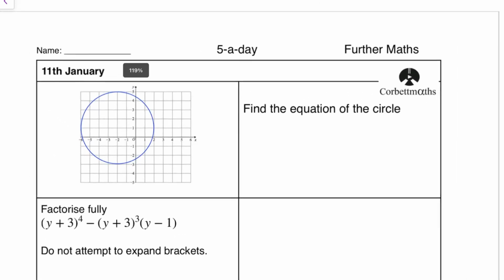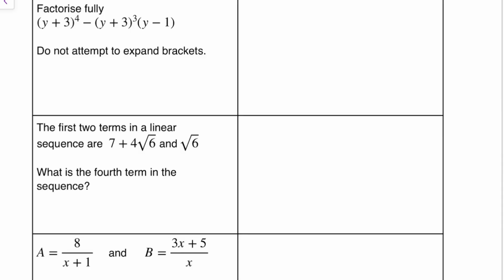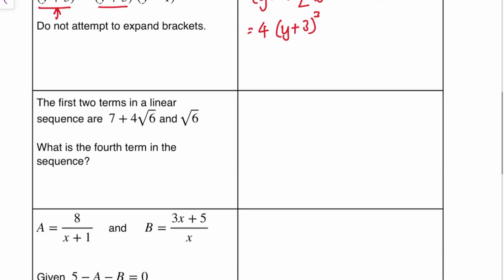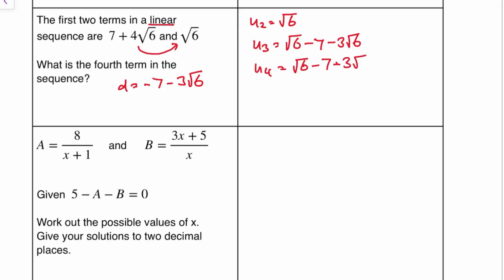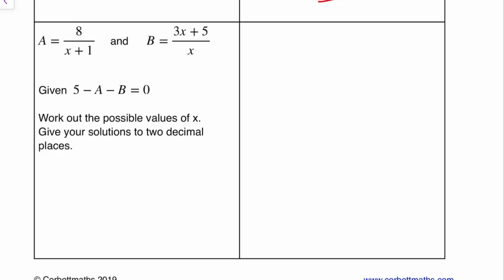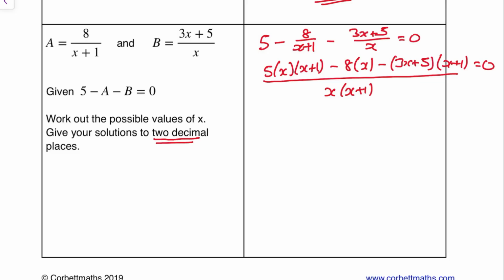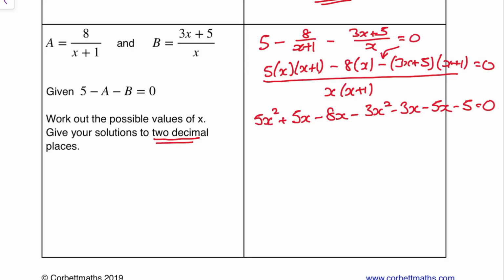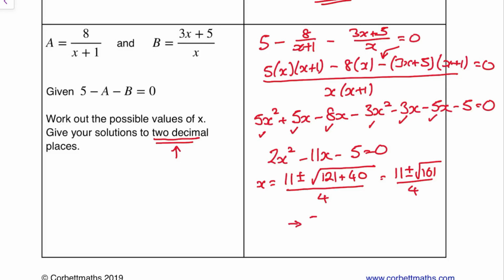GCSE Further Maths - 5-a-day - 11th January